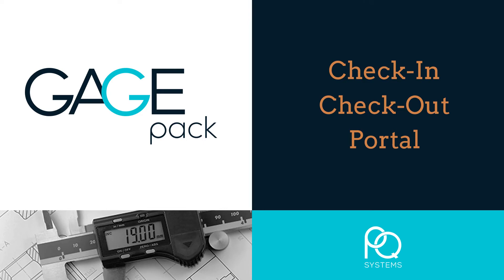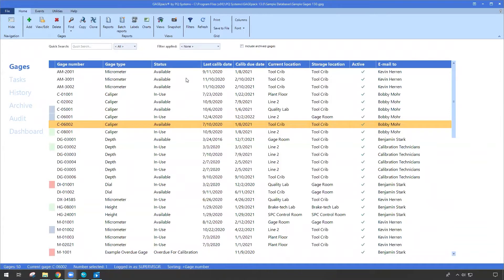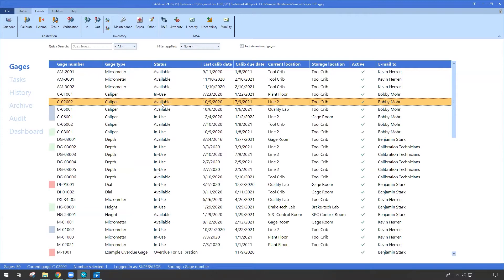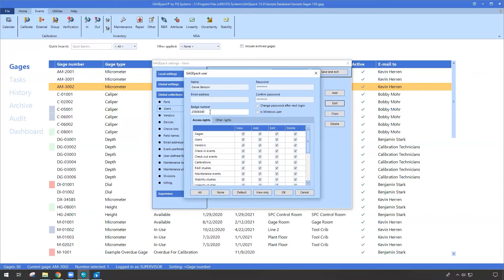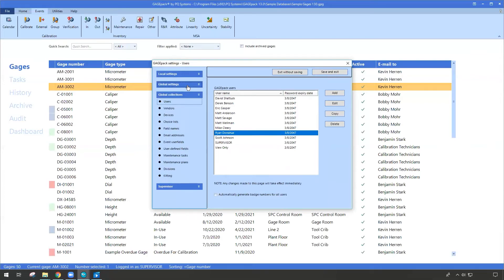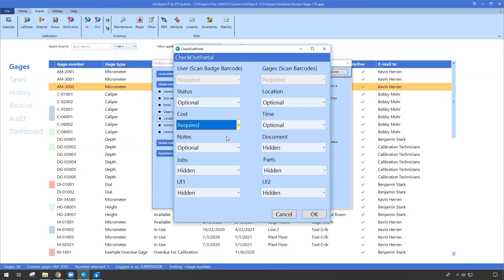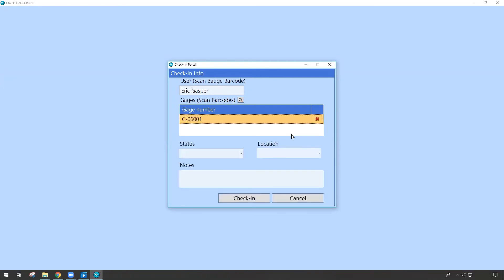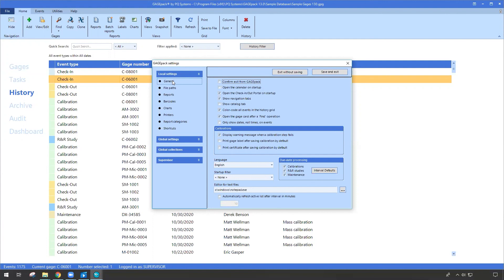Check-In and Check-Out Portal | GAGEpack gage management software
Issue and return gages faster than ever with the new Check-In and Check-Out Portal. Customize what fields are essential to your process and team. Additionally, support for employee badge barcodes has been included to work seamlessly with your GAGEpack database.